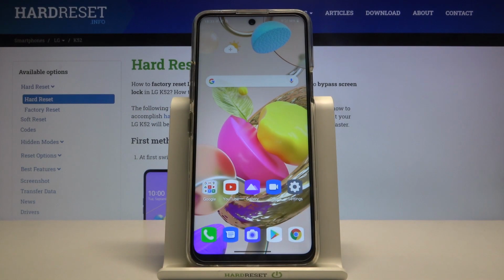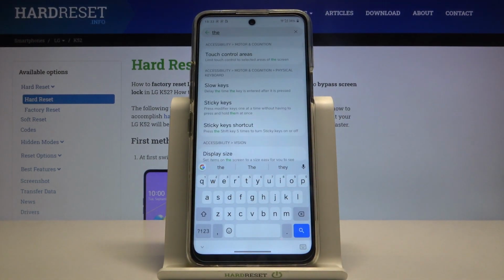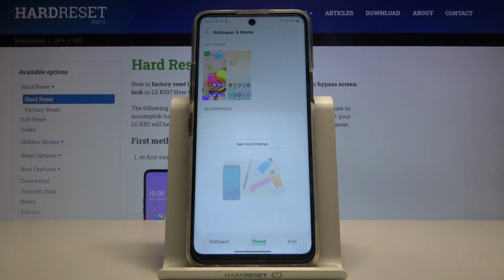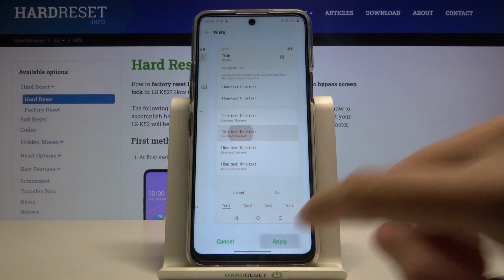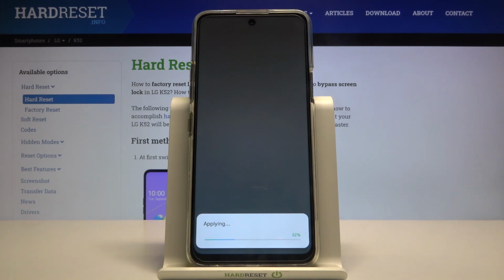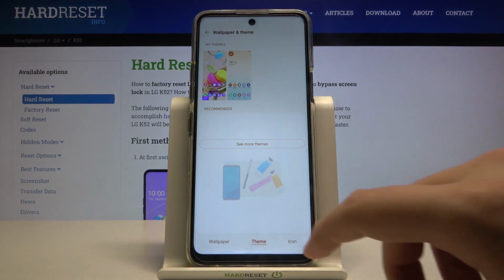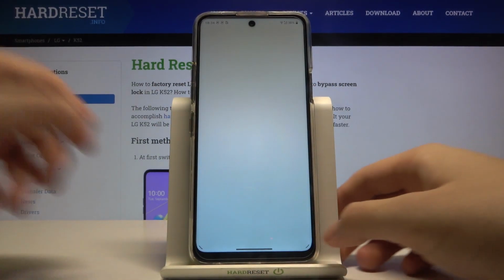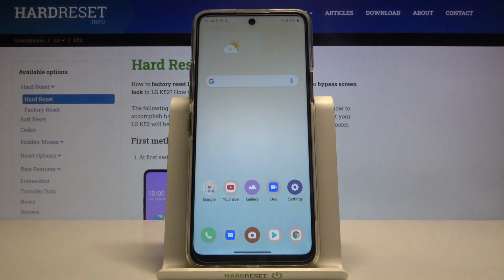How to Change Device Theme on LG K52 – Display Look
Learn more info about LG K52:
Changing Devices Themes is a very fashionable and popular activity. To see all the possible themes on your LG K52 and choose the one you like, watch our video above. Remember that only on our channel you can find out everything about your LG and other gadgets!

How to Use Theme in LG K52? How to Set Up Theme in LG K52? How to Change Theme in LG K52? How to Personalize Theme in LG K52? How to Personalize Menu Look in LG K52? How to Apply Theme in LG K52? How to Change Home Screen Theme in LG K52? How to Change Lock Screen Theme in LG K52?